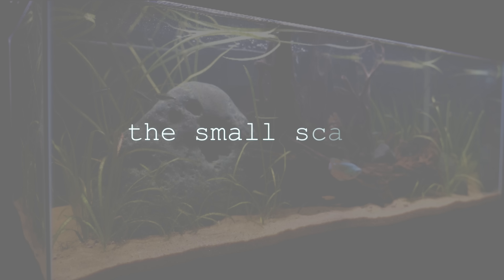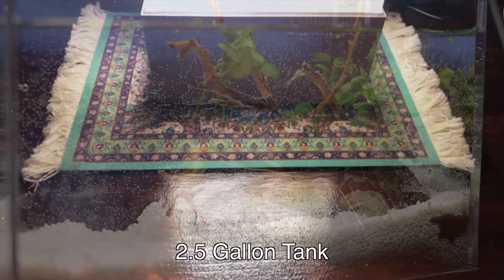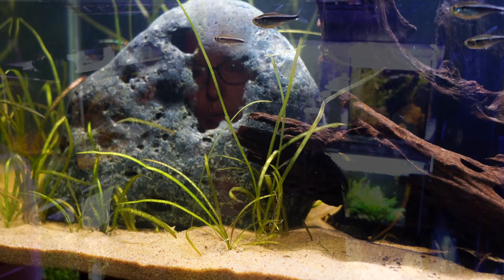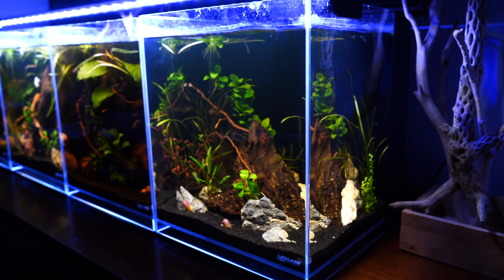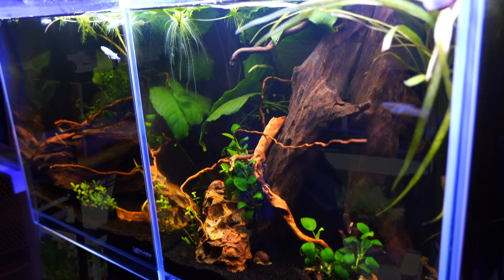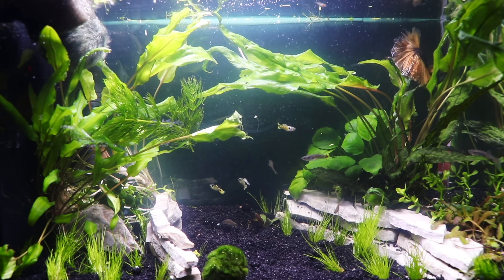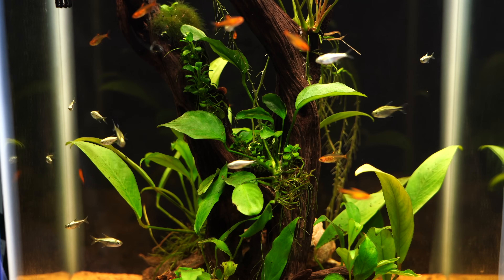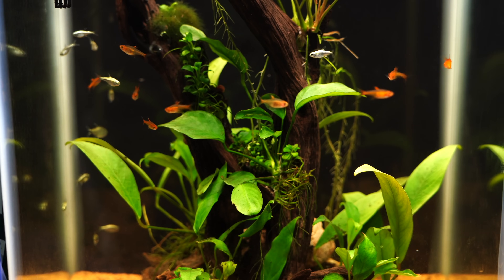7 Things You NEED to Know Before Buying a Nano Aquarium!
Hello Everyone,
Here are 7 things you need to know before you buy a nano tank.

If you want to see some of my more traditional aquascapes check out